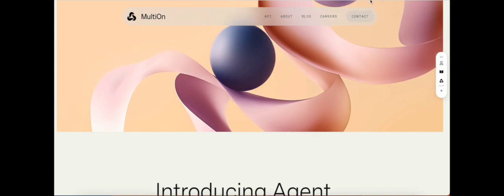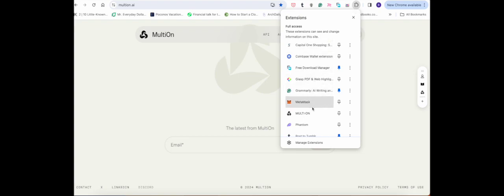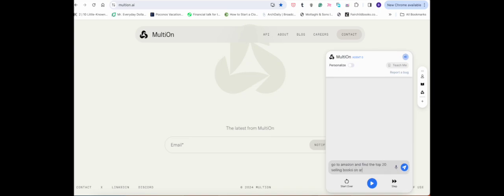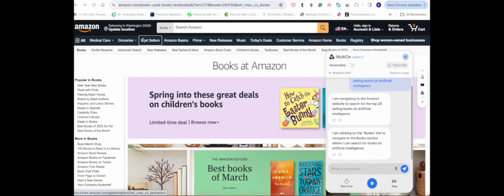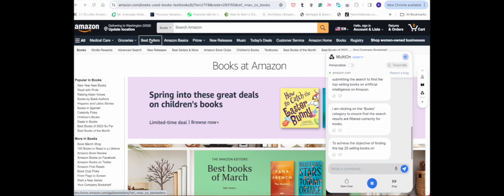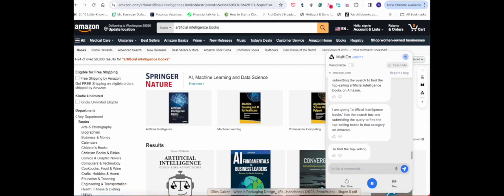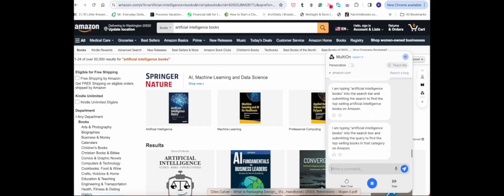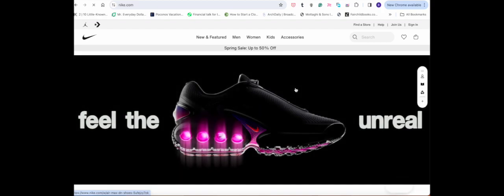How MultiOn AI Agents Work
How MultiOn Agents Work.

Visit Multi On to create your own agents or follow along